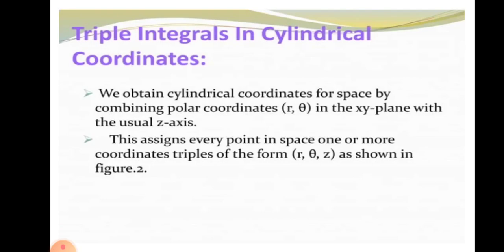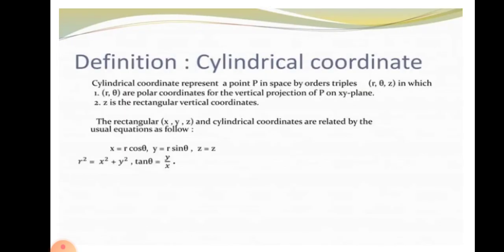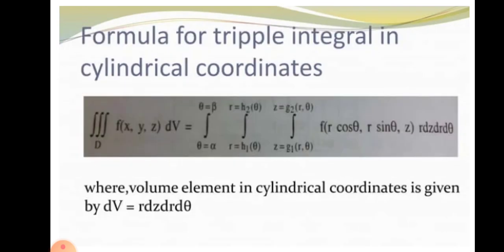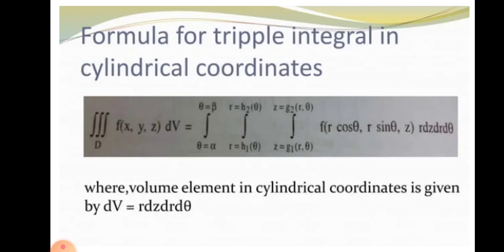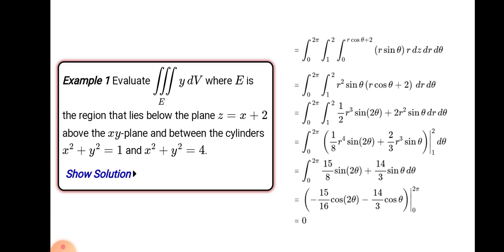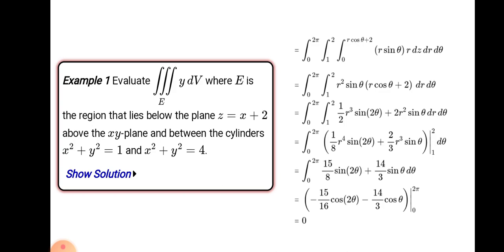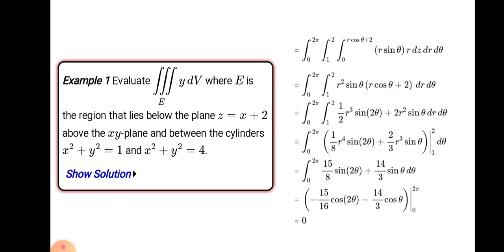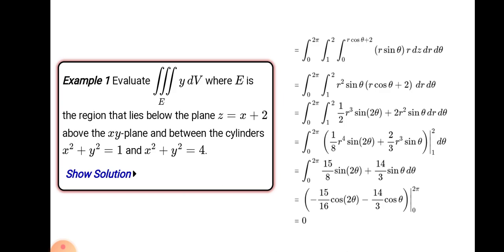TRIPLE INTEGRAL: CYLINDRICAL COORDINATES